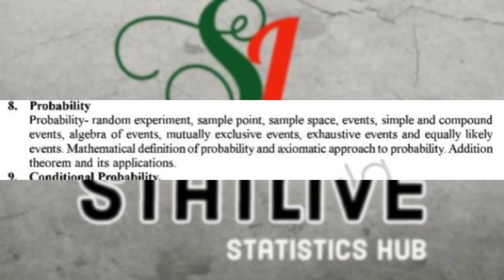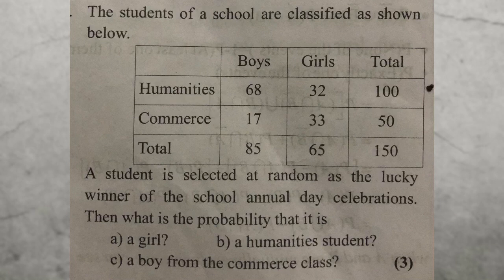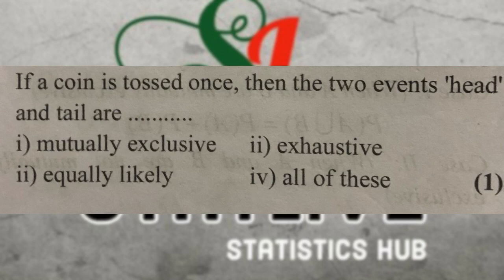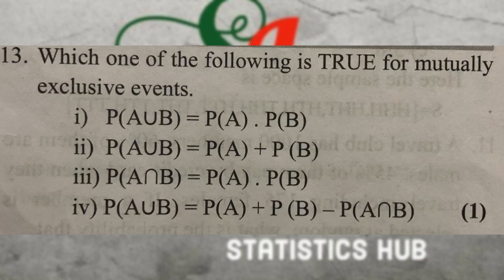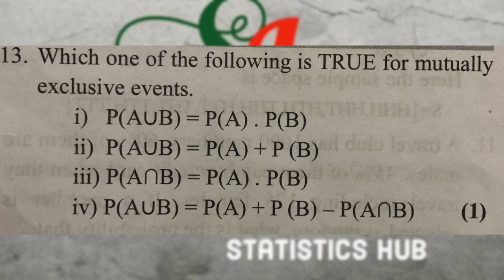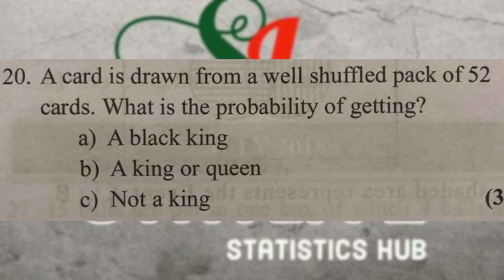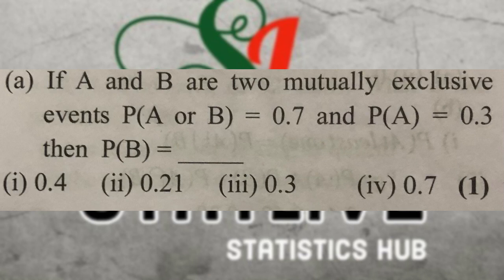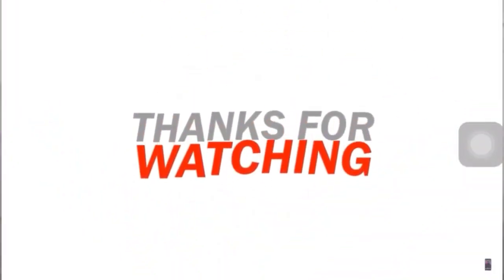Unit 8 Probability Revision : Question and Answer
Video classes and study notes for plus one Economics and Statistics Students*

YouTube *Statlive Vlog*

*Unit 2 Data Collection*

Unit 3 Classification and Tabulation | Organisation of Data

*Unit 4 Presentation of Data | Diagrams and Graphs *

Notes

Unit 6 Dispersion

You can join Statlive vlog Telegram Channel

I'm on Instagram as statlive_vlog. Install the app to follow my photos and videos.